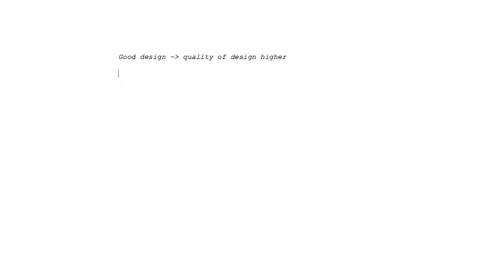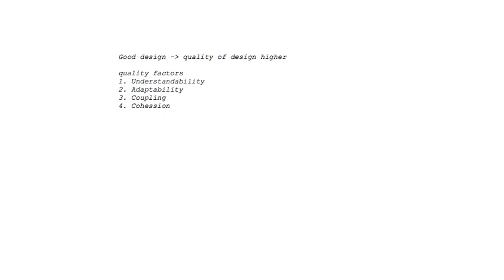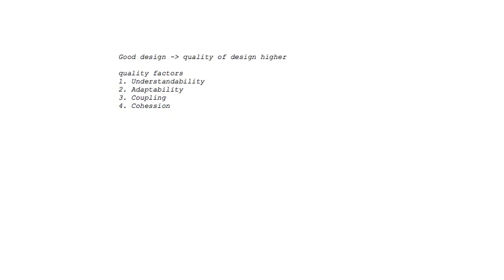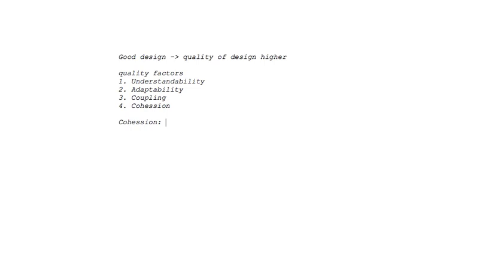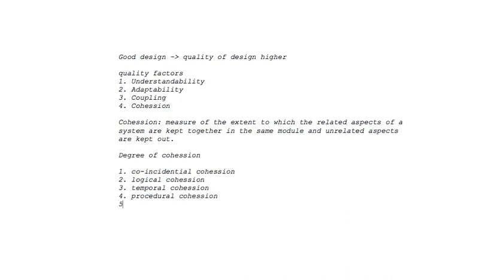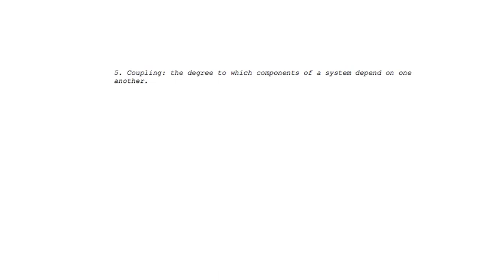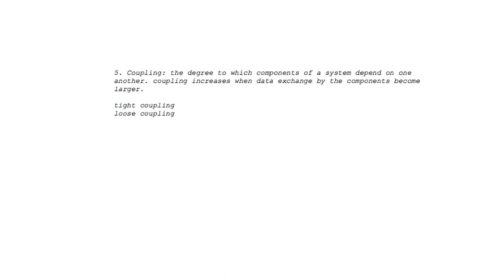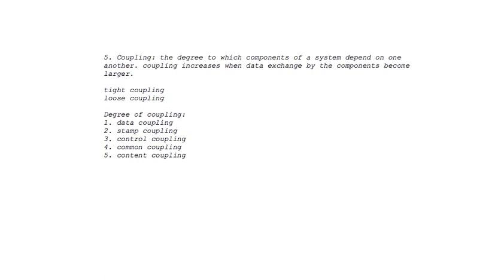Cohesion and Coupling (Software Engineering Lec 3)